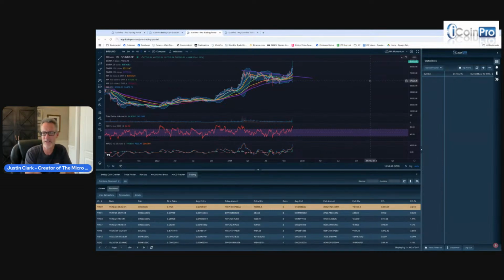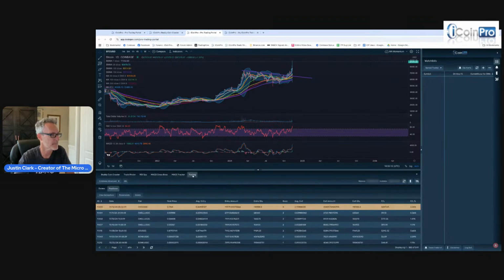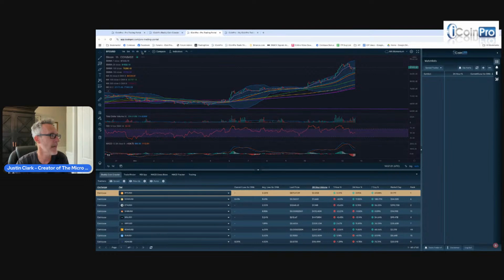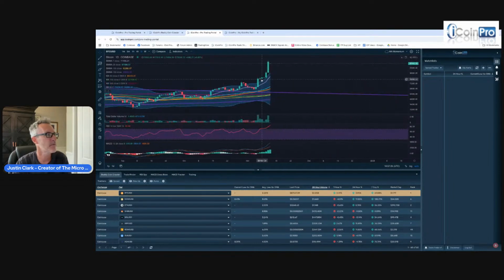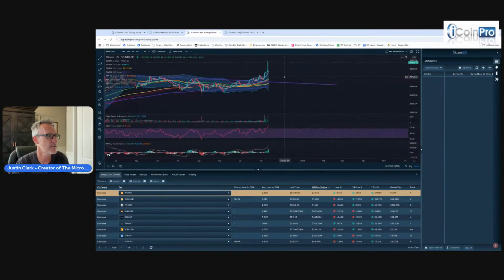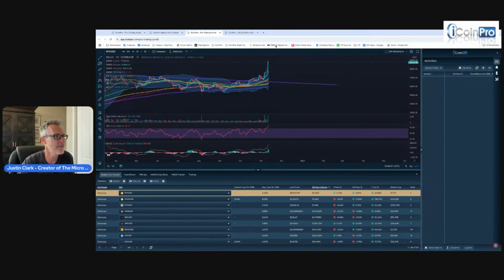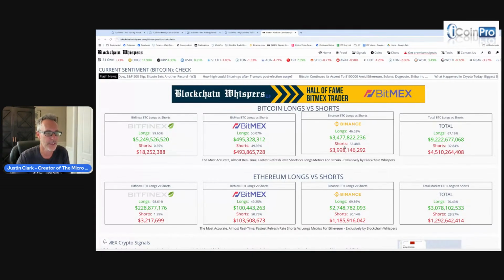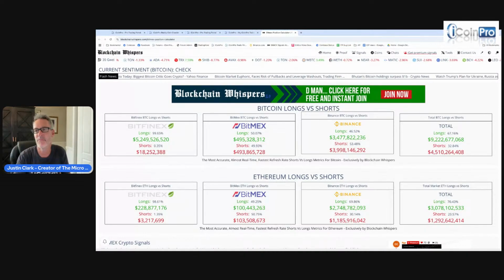iCoinPro Morning Market Analysis for Bitcoin and Crypto. November 12th, 2024